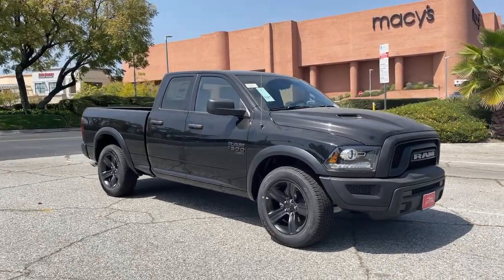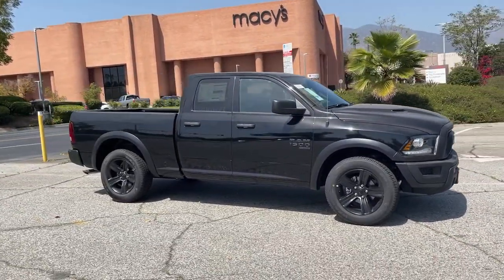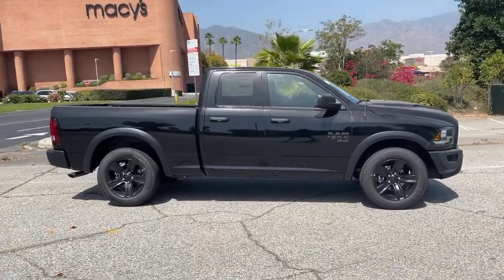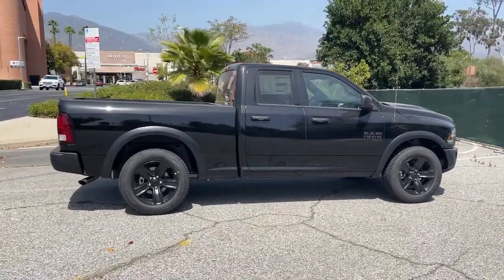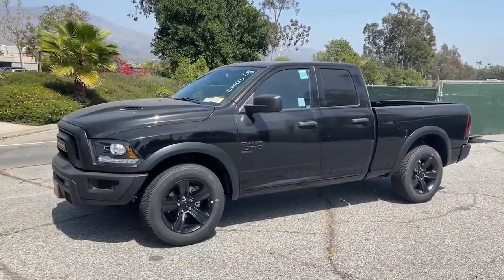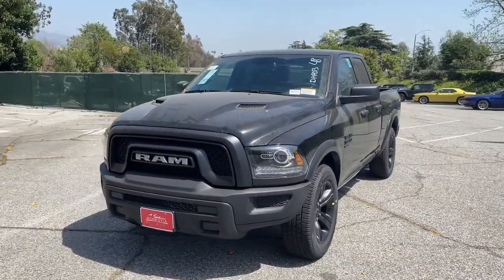2021 Ram 1500_Classic Monrovia, Pasadena, Los Angeles, Montebello, Azusa, CA M210567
Diamond Black Crystal Pearlcoat New 2021 Ram 1500_Classic available in monrovia, California at Monrovia CDJR. Servicing the Pasadena, Los Angeles, Montebello, Azusa, CA area.

Monrovia CDJR
1305 S Mountain Ave

Recent Arrival!